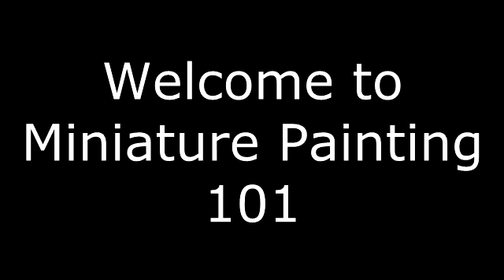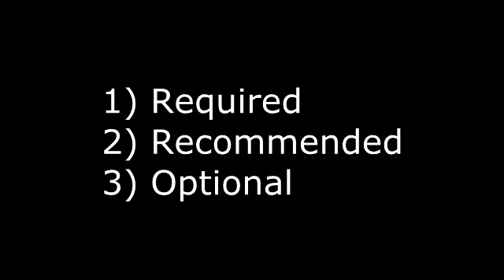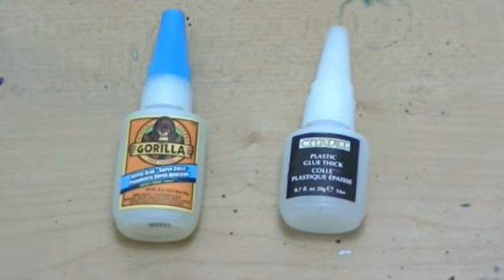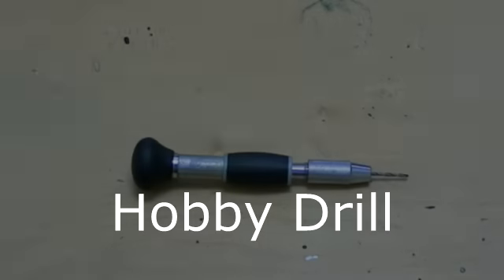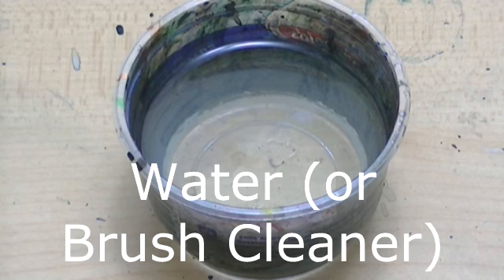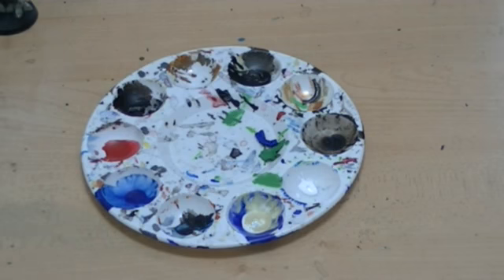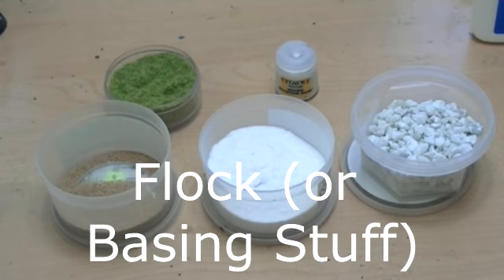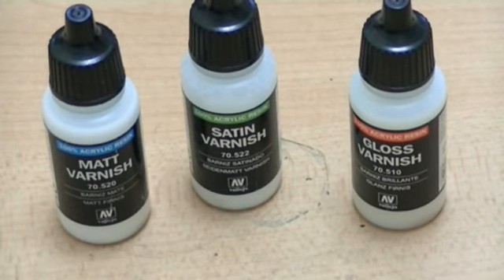Miniature Painting 101 - Part 1 - The Tools of the Trade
My first video of a new series, specifically designed for beginners, where I will be going over all of the steps of painting miniatures is detail. In this video, I summarize all of the tools that a miniature painter may use while painting a miniature.